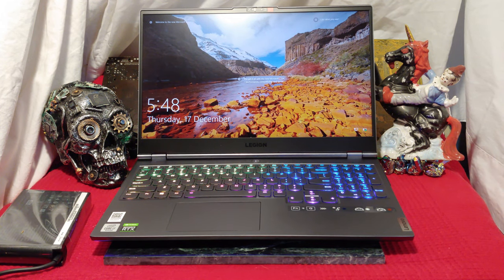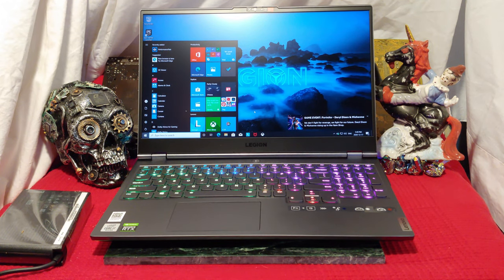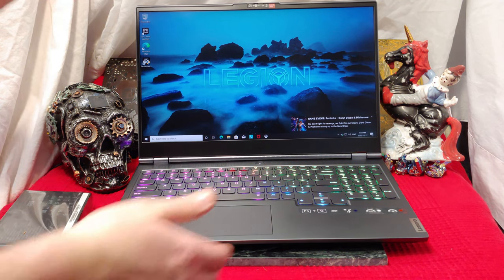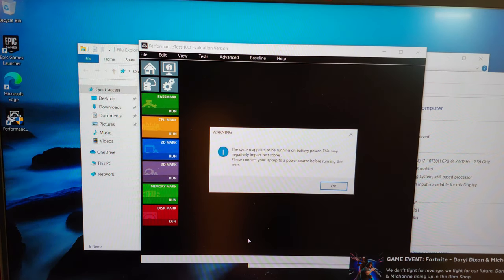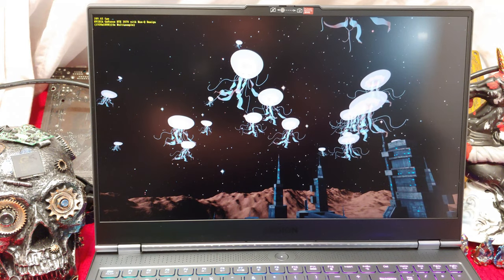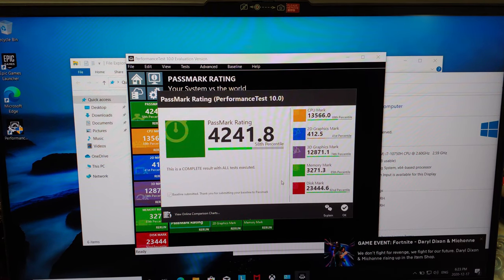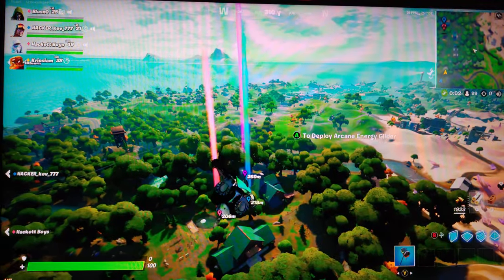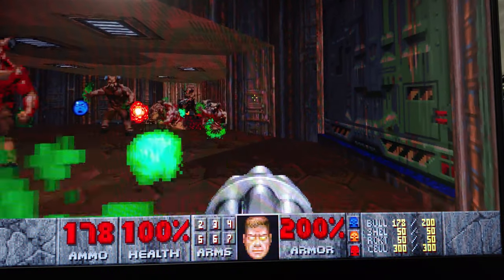Lenovo legion 7i Test, Gaming Benchmark, & A Look Inside For Upgrade Potential. GTAV Fortnite DOOM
Lenovo Legion 7i 15IMH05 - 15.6" - Core i7 10750H - 16 GB RAM - 1 TB SSD - U

Tech Specs
Specifications are provided by the manufacturer.
Header
Manufacturer :Lenovo Express Models
Brand :Lenovo
Product Line :Lenovo Legion 7 15IMH05
Model :81YT
Localization :English
Country Kits :United States
Packaged Quantity :1
System
Notebook Type :Notebook
Platform :Windows
Hard Drive Capacity :1 TB
Embedded Security :Firmware Trusted Platform Module (TPM 2.0) Security Chip
Chassis
Built-in Devices :RGB lighting
Processor
Type :Core i7
64-bit Computing :Yes
Number of Cores :6-core
Processor Number :I7-10750H
Generation :10
Manufacturer :Intel
Clock Speed :2.6 GHZ
Max Turbo Speed :5 GHZ
Features :Integrated memory controller
Mainboard
Chipset Type :Intel HM470
Cache Memory
Installed Size :12 megabyte, 12 megabyte
RAM
Form Factor :SO-DIMM 260-pin
Technology :DDR4 SDRAM
Installed Size :16 GB, 16 GB
Max Supported Size :32 GB, 32 GB
Slots Qty :2
Memory Speed :2933 megahertz
Rated Memory Speed :3200 megahertz
Hard Drive
Type :SSD
SSD Form Factor :M.2 2280
Manufacturer :Samsung
Interface :PCIe 3.0 x4
Capacity :1 TB
Optical Storage
Drive Type :No optical drive
Type :None
Display
Type :LED
LCD Backlight Technology :LED backlight
TFT Technology :IPS
Diagonal Size :15.6 inch
Diagonal Size (metric) :39.6 centimetre
Native Resolution :1920 x 1080
Display Resolution Abbreviation :Full HD
Widescreen Display :Yes
Image Aspect Ratio :16:9
Bezel Type :Flat front, Raised
Monitor Features :Anti-glare, 144 Hz refresh rate
Video Output
Discrete Graphics Processor :Yes
Multi-GPU Configuration :1 single GPU card / integrated GPU
Graphics Processor :NVIDIA GeForce RTX 2070 / Intel UHD Graphics
Graphics Processor Series :Intel UHD Graphics, NVIDIA GeForce RTX
Video System Features :Max-Q design
VR Ready :Yes
Video Memory
Technology :GDDR6 SDRAM
Installed Size :8 GB, 8 GB
Digital Camera
Webcam Capability :Yes
Resolution (MP) :1 Megapixel
Resolution :720p
Features :Privacy shutter, Fixed focus
Audio Output
Type :Stereo speakers
Audio Codec :Realtek ALC3306
Compliant Standards :High Definition Audio, Dolby Atmos
Audio Input
Type :Dual array microphone
Input Device
Type :Touchpad, Keyboard
Numeric Keypad :Yes
Backlight :Yes
Features :Anti-ghosting, Multi-touch touchpad, RGB LED backlight, Buttonless touchpad
Keyboard
Keyboard Localization :US
Keyboard Layout :QWERTY
Networking
Wireless NIC :Intel Wi-Fi 6 AX 201
Interface (Bus) Type :M.2 Card
Data Link Protocol :Fast Ethernet, Ethernet, IEEE 802.11ax, Gigabit Ethernet, Bluetooth 5.0
Wireless Protocol :802.11ax, Bluetooth 5.0
Wired Protocol :Gigabit Ethernet
Interfaces
USB 3.0 Ports Qty :3
USB-C Ports Qty :2
HDMI Ports Qty :1
Interfaces :LAN, USB-C 3.1 Gen 1/DisplayPort 1.4, HDMI, USB 3.1 Gen 1 (Always On), 2 x USB 3.1 Gen 2, Headphone/microphone combo jack, USB-C 3.1 Gen 2/Thunderbolt 3/DisplayPort 1.4
OS Provided
Family :Windows 10
Edition :Windows 10 Pro
Type :Windows 10 Pro 64-bit Edition
Language :English
Power Device
Power Provided :230 watt
Nominal Voltage :AC 120/230 V
Frequency Required :50/60 hertz
Battery
Technology :Lithium ion
Capacity :80 watt hour(s)
Run Time (Up To) :8 Hours
Miscellaneous
Color :Slate gray
Color Category :Gray
Case Material :Aluminum
Included Accessories :Power adapter
Compliant Standards :Energy-Related Products (ErP) Lot 3, RoHS
Features :Administrator password, Hard drive password, Corsair iCUE, Power-on password, Rapid Charge Pro
Theft/Intrusion Protection :Security lock slot (cable lock sold separately)
Security Slot Type :Kensington security slot
Dimensions & Weight
Width :35.934 centimetre
Depth :25.904 centimetre
Height :1.99 centimetre
Weight :2.25 keg